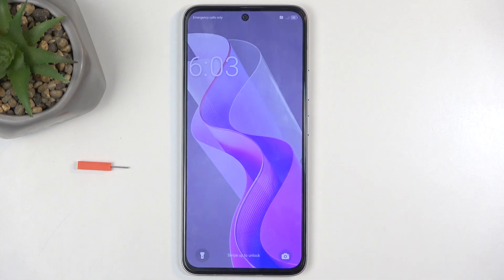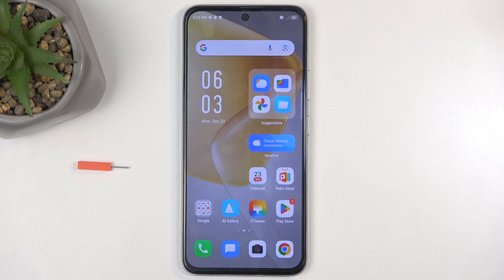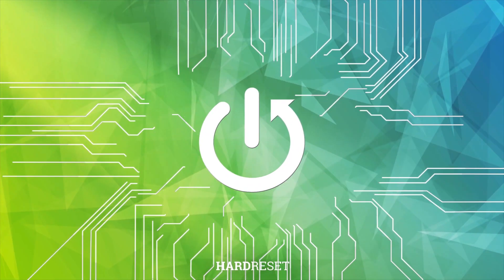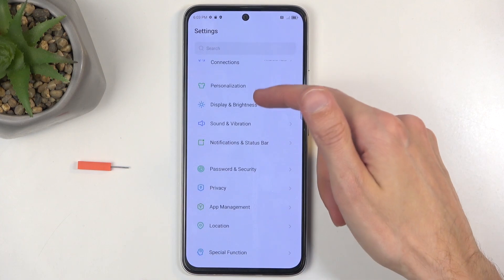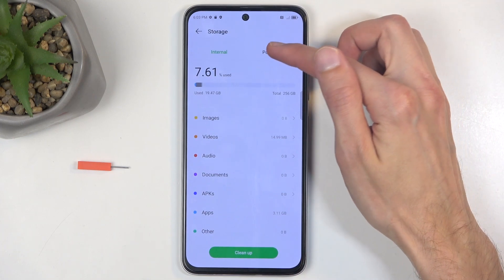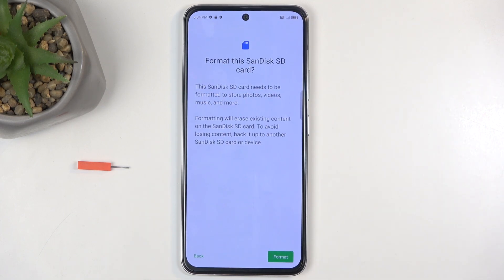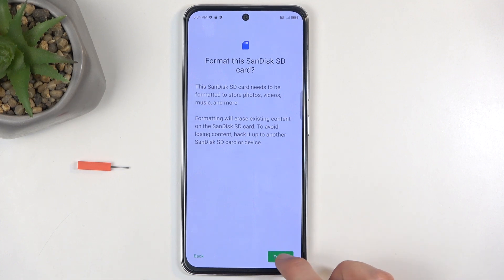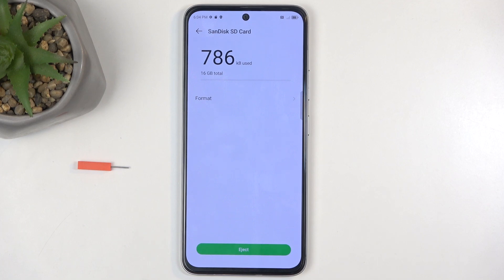How to Format SD Card on INFINIX Hot 50 Pro | Step-by-Step Guide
In this guide, we’ll show you how to format the SD card on your INFINIX Hot 50 Pro. Formatting your SD card can help resolve storage issues and prepare it for use with your device. Follow these easy steps to format your SD card safely without losing important data.

How to format SD card on INFINIX Hot 50 Pro?
How to erase and prepare SD card for use on INFINIX Hot 50 Pro?
Can I format my SD card on INFINIX Hot 50 Pro to improve storage?